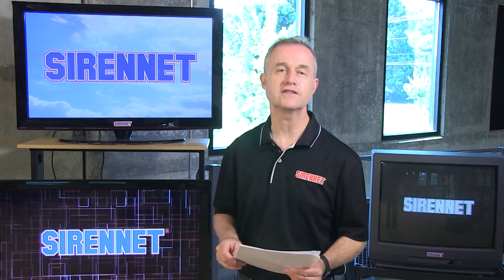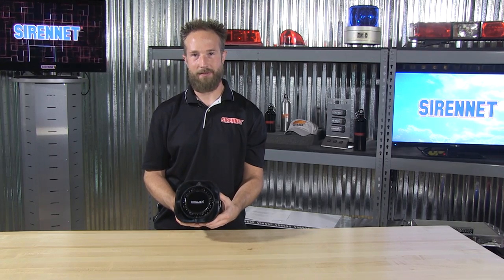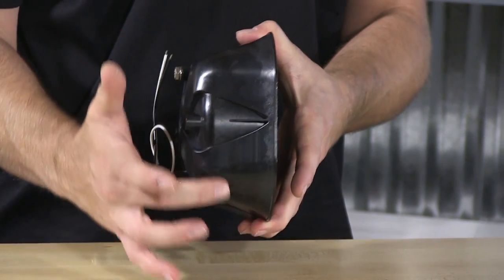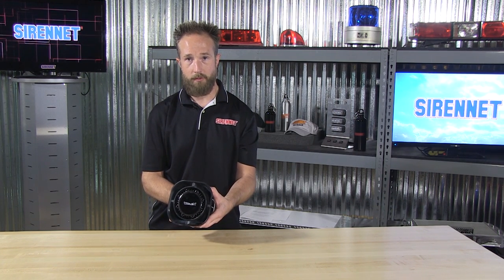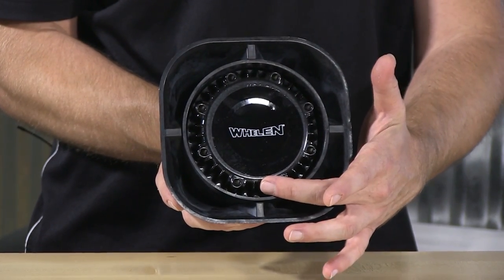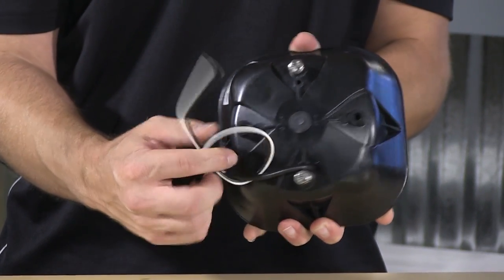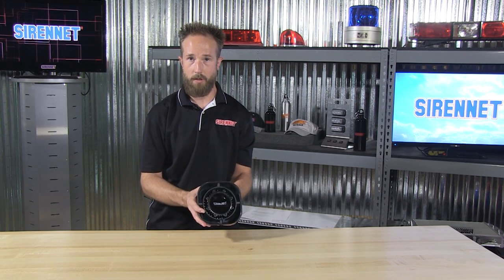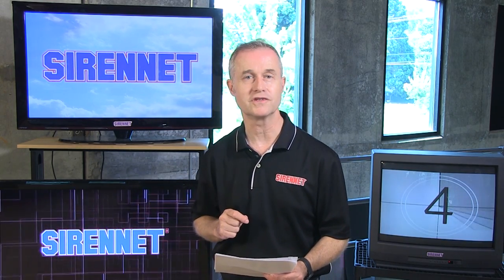Whelen SA315P Projector Series Speaker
The Whelen Projector Series SA315P speakers are the standard in siren speakers. These speakers offer amazing performance in a package of only 2.875 inches thick, and is perfect for concealed installations. With a full 100 Watts of warning power this speaker when combined with a 100 Watt siren will move traffic out of your way when you respond to a call. This speaker has a truer tone quality and wider/higher frequency response than speakers of comparable size. Installation of the SA315P only takes minutes, just choose the bracket that you need from the list. The Whelen SA315P speaker exceeds California Title XIII, Class A, and SAE J8149 requirements. Complies with OSHA 1910.95 guidelines regarding "Permissible Noise Exposure".

Features:

    All weather nylon composite black housing with front loaded, powder coated speaker driver.
    Superior performance in a very small profile package. Only 2.875 inches in depth.
    Exceeds California Title XIII, Class A and S.A.E. J1849 requirements with most 100 watt sirens (120-123dB @10’).
    Optimum performance assured when used with all Whelen high-power electronic sirens.
    Easily installs to the radiator cross member in just a few minutes (without dismantling the front grille of the vehicle).
    Truer tone quality and wider/higher frequency response than speakers of comparable size.
    Universal mounting bracket, plus vehicle specific brackets available.
    Compact size is ideal for concealed installations in any type vehicle.

Specifications:

    Construction: Nylon Composite
    Output: 100 Watts
    Decibels: 123dB
    Dimensions: 6.5" H x 6.5" W x 2.875" D.

These optional brackets are available:

    SAK1 - Install PDF - Universal Bracket: (Also specifically for the following)
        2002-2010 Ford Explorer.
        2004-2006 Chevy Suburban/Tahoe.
    SAK5 - Install PDF - (Specifically for the following):
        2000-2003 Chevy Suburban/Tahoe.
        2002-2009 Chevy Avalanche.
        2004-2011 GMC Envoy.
    SAK9 - Install PDF - Universal/Swivel Bail Type Mounting Bracket
    SAK10 - Install PDF - 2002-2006 Ford Excursion
    SAK18 - Install PDF - 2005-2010 Dodge Charger and 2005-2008 Magnum
    SAK39 - Install PDF - 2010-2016 Ford Taurus and 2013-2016 Police Interceptor
    SAK40 - Install PDF - 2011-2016 Ford F250/F350 Passenger Side
    SAK41 - Install PDF - 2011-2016 Ford F250/F350 Driver Side
    SAK44 - Install PDF - 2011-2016 Ford Explorer and 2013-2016 Ford Police Interceptor Utility
    SAK45 - Install PDF - 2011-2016 Chevy Caprice
    SAK46 - Install PDF - 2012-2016 Chevy Impala
    SAK49 - Install PDF - 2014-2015 Chevy Silverado 1500 / GMC 1500 Passenger Side
    SAK50 - Install PDF - 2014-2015 Chevy Silverado 1500 / GMC 1500 Driver Side
    SAK51 - Install PDF - 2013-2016 Ford Explorer and 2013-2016 Police Interceptor Utility, Passenger Side Lower Grille
    SAK52 - Install PDF - 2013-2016 Ford Explorer and 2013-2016 Ford Police Interceptor Utility, Driver Side Lower Grille
    SAK53 - Install PDF - 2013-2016 Ford Fusion
    SAK54 - Install PDF - 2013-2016 Dodge Durango
    SAK55 - Install PDF - 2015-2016 Chevy Suburban/Tahoe Passenger Side
    SAK56 - Install PDF - 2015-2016 Chevy Suburban/Tahoe Driver Side
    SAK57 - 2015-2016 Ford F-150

Whelen 2 Year Standard Warranty